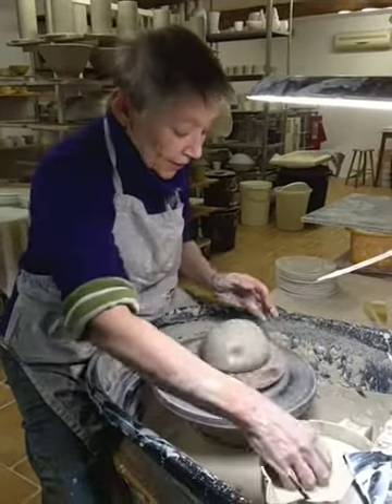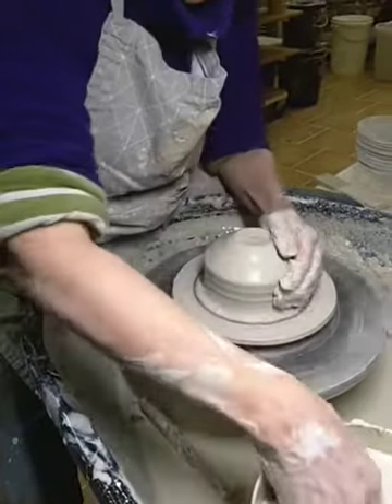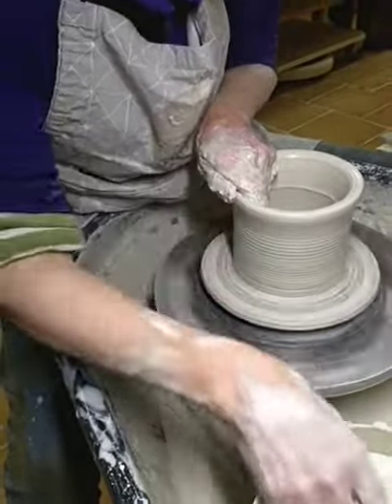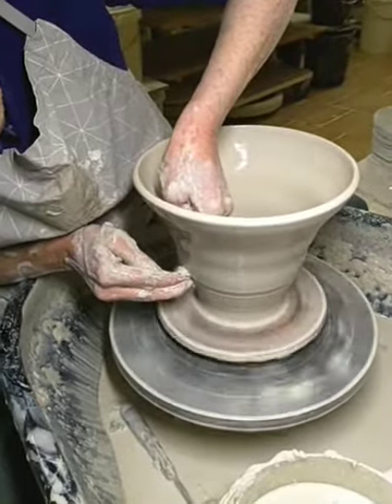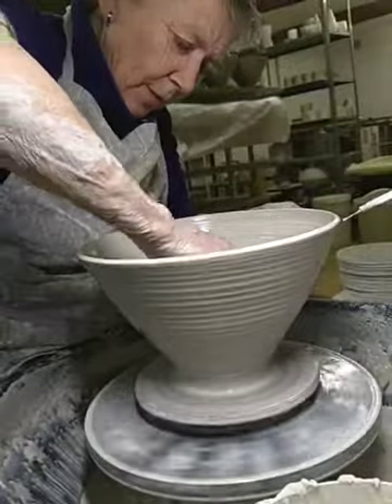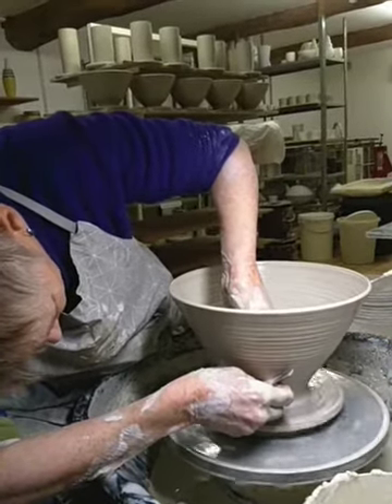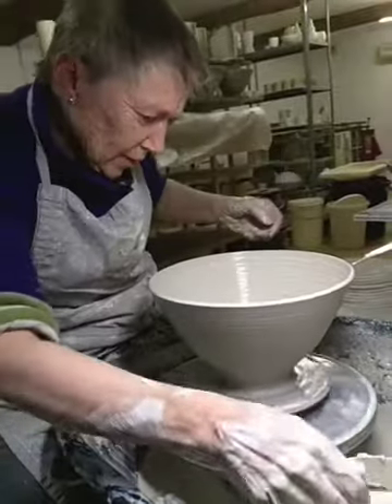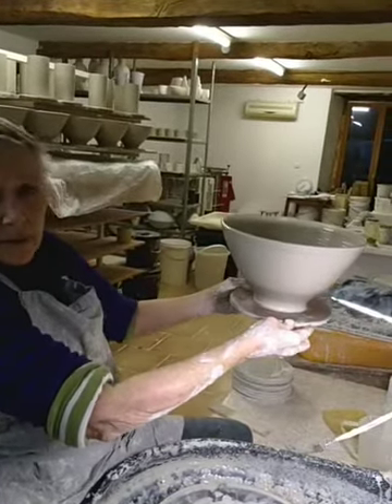Throwing A Beautiful BIG Bowl For Christmas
I have to be honest - I'm not in the workshop throwing bowls on Christmas day - but this was thrown only a few days ago. I enjoy throwing these larger pieces, but it is slow and careful work. As ever, this is only the first process of several (though probably the one with the greatest entertainment value). Before it's finished it has to dry enough to be turned (trimmed) and for these bowls decorated with bands of coloured slip. When that's happened, they'll need to dry out completely before being biscuit fired, then glazed and then fired again. The whole cycle usually takes about a month.